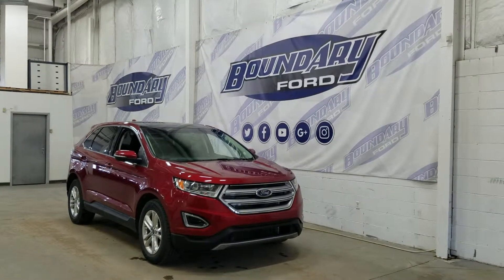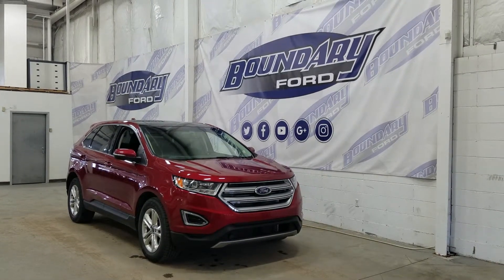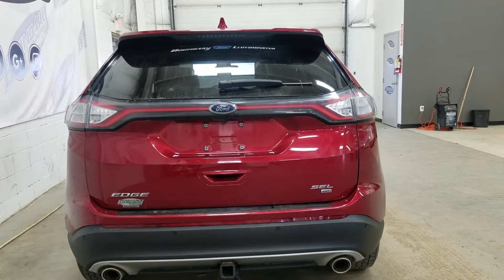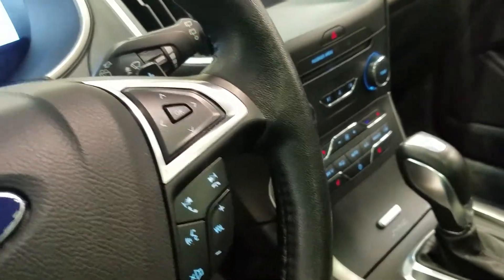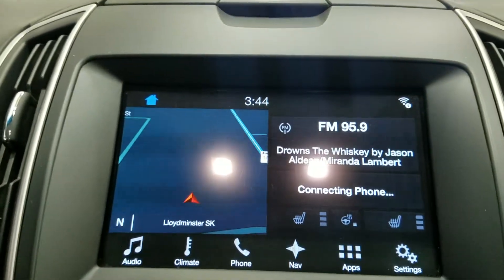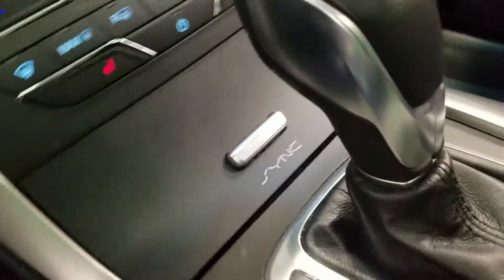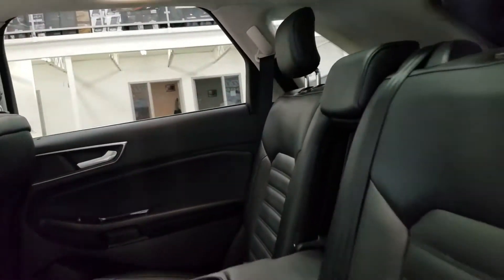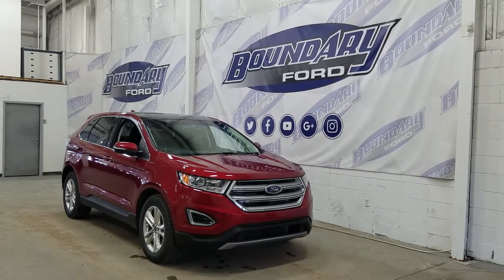Pre-owned 2017 Ford Edge SEL W/ 3.5L, Leather, Moon Roof Overview | Boundary Ford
Luxury was in mind in the design of the 2017 Ford Edge. All wheel drive and spacious seating for 5 are just the beginning this Pre-owned 2017 Ford Edge SEL has a sleek new design that is fresh and exciting in Red Ruby Tri-Coat Metallic exterior paint! Loaded with tons of options and performance. Starting with a automatic overdrive transmission paired to all wheel drive line and a 3.5L V6 engine. Comfortable seating for 5 passengers on the ebony heated leather. Standard features include Power windows, power locks, power mirrors, AM/FM Radio with Sirius Satellite radio as well as reverse camera system and LED tail lights. ABS and advancetrac are also standard on Edge. The 201A package includes remote start, and optional equipment added include a Canadian touring package with Panoramic roof, navigation, remote start, and auto dim driver exterior mirror and perimeter alarm. Enjoy the classic styling of Edge with 18" Polished aluminum wheels and heated front seats.
STOCK# 19E044A